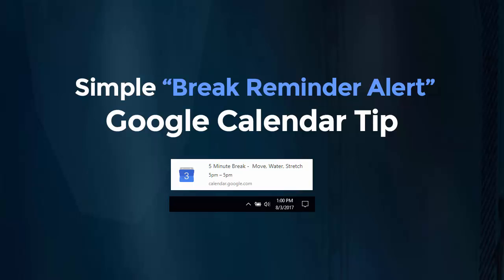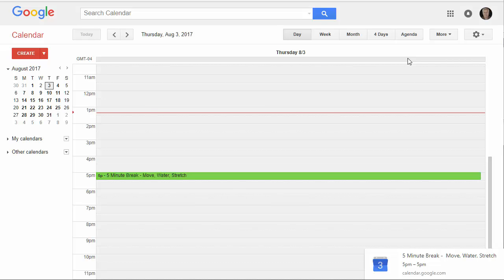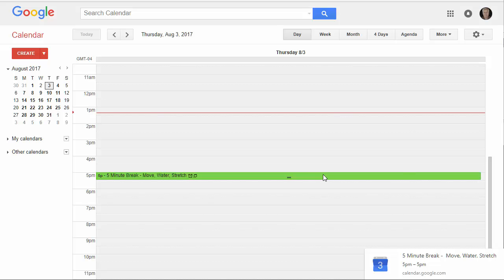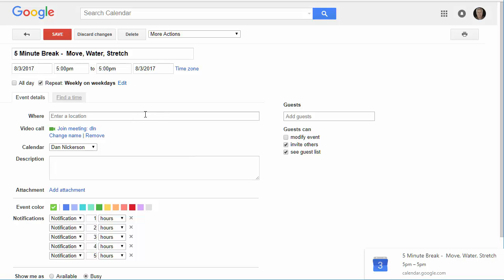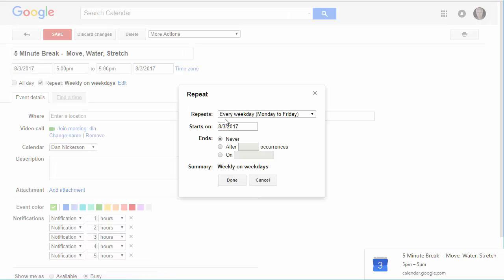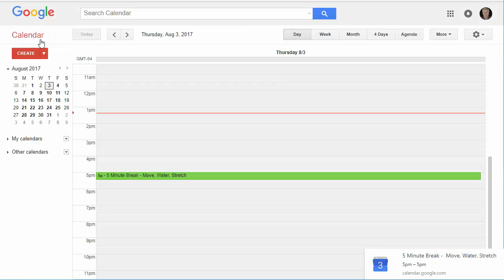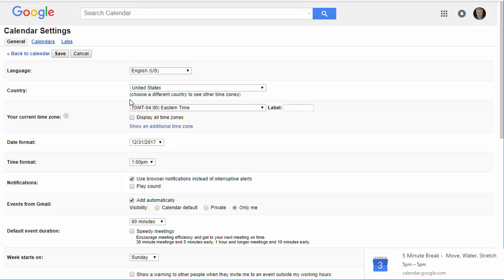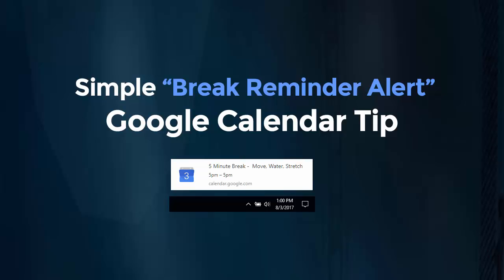Break Reminder Popup Using Google Calendar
Here's a simple way to create desktop break reminders for free using Google Calendar.  Need to drink more water, stretch your neck or just move around every hour?  Set this popup alert in 2 minutes with just one calendar entry.